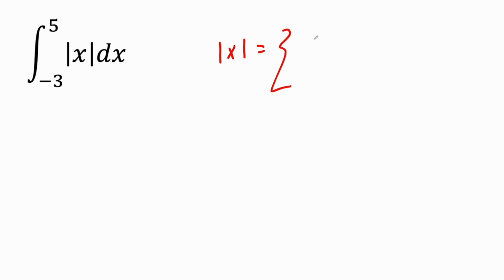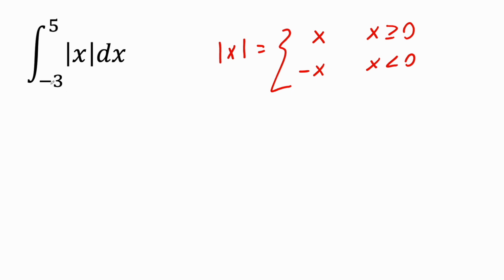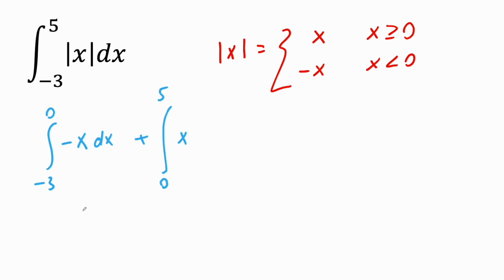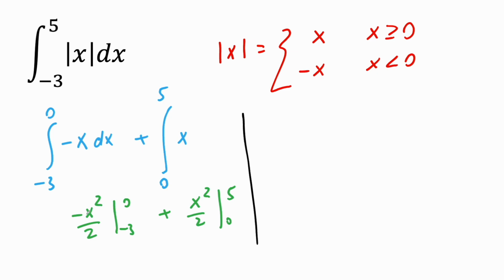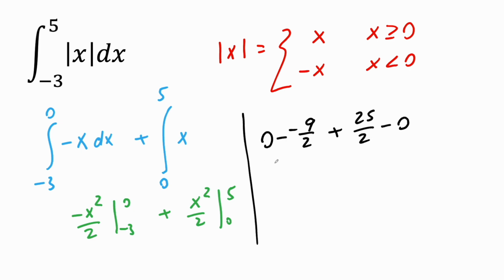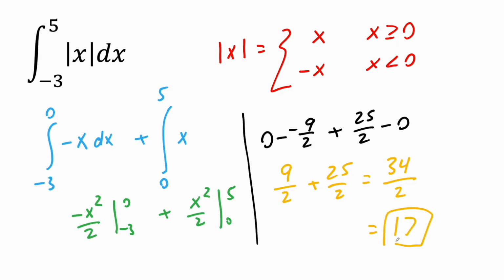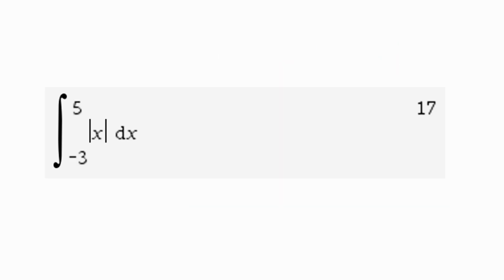Definite integral of |x| -3 to 5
Workbooks that I wrote: